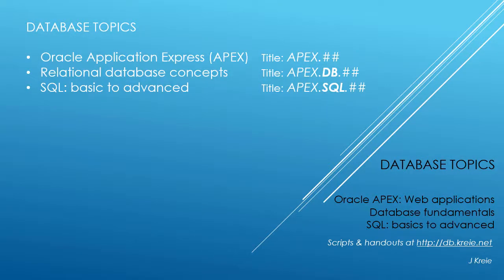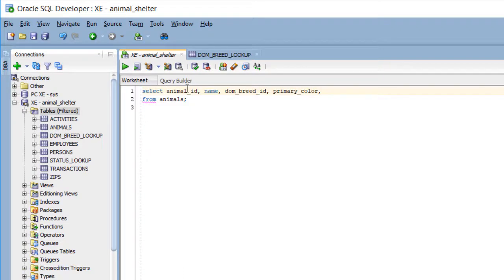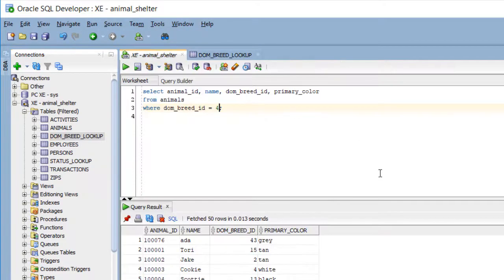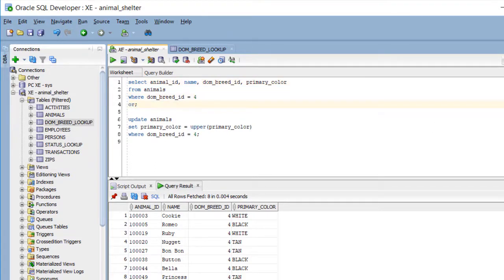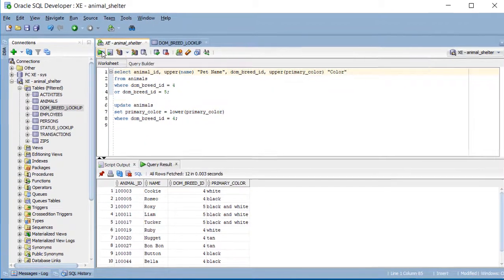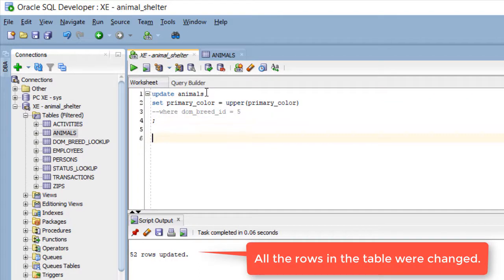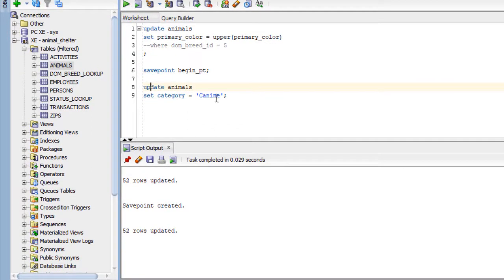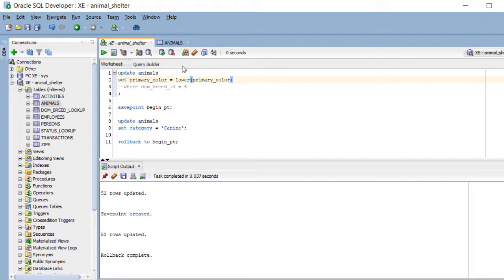APEX09.SQL01: Modify data. Use UPDATE & ROLLBACK commands and LOWER() & UPPER() functions.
This video shows some variations in the UPDATE command with the WHERE clause and the use of functions, such as LOWER() and UPPER() to whether text is in upper or lowercase.  The SQL commands ROLLBACK and SAVEPOINT, which can help undo an update error,  are also shown.